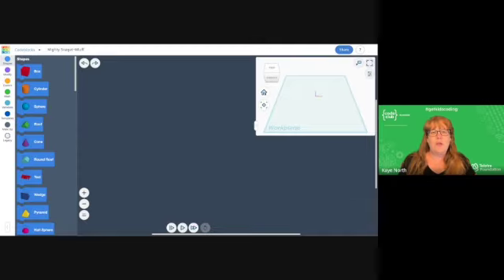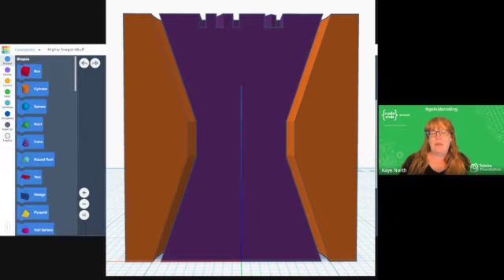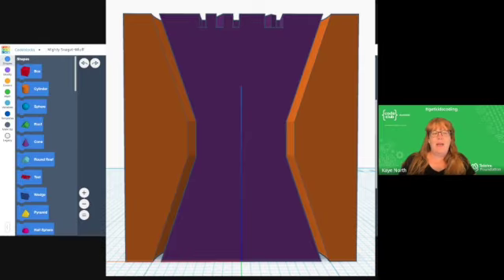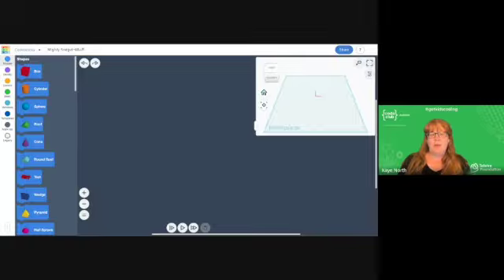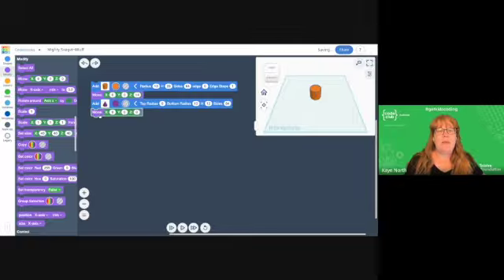Fidget Spinner Codealong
Join our codealong where you will use TinkerCad Blocks to design a print in place fidget spinner.  The spinner uses about 10gr of filament and takes approx 25 minutes to print.

The codealong is quick and easy to follow.  We can't wait to see your designs!

Code Club Australia is a national charity supported by the Telstra Foundation. We aim to give every child access to digital education by empowering adults in their community to teach using our free resources and training.

00:00 Beginning
00:19 Opening TinkerCad Blocks
01:22 Creating the outside
05:16 Adding design
08:37 Creating the inside
11:15 Adding a name